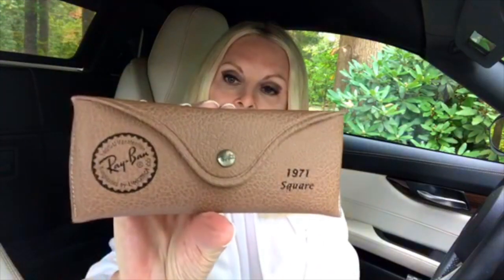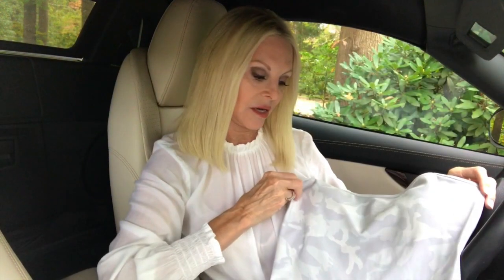AUTUMN CAR VLOG ~ Let's talk | The Style Chase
Let's talk dating; shopping; books; travel; life and more.